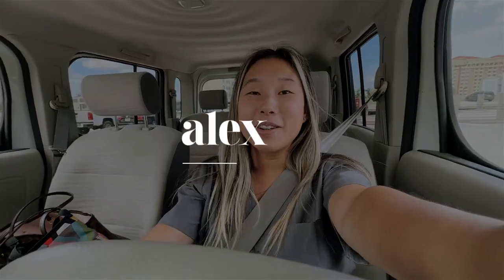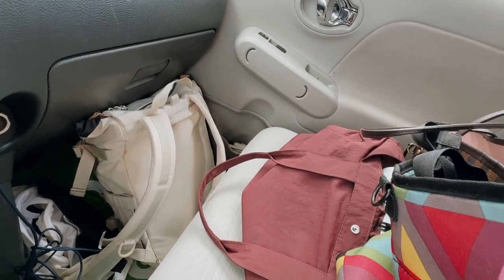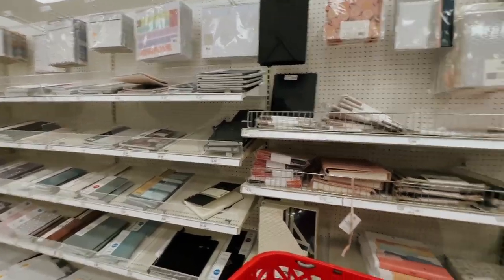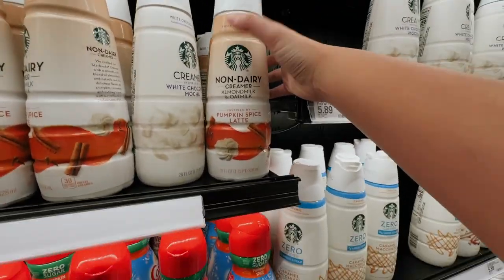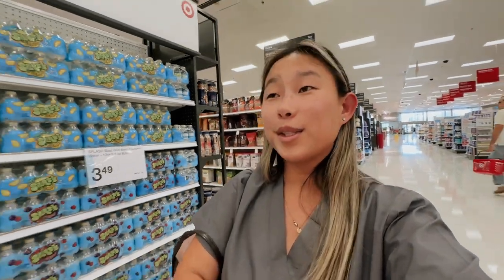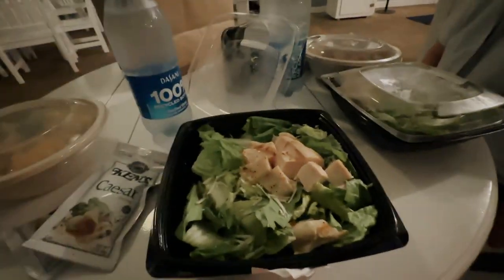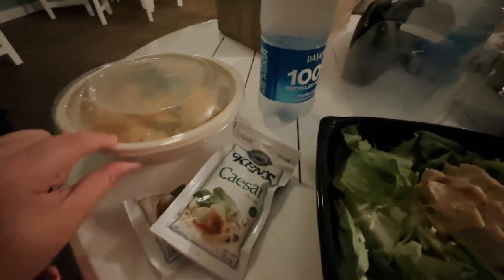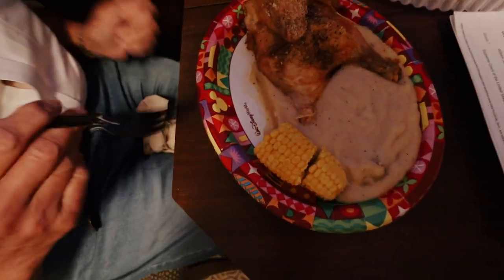VLOG: back to school shopping + disney sleepover!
✩ VLOG: back to school shopping + disney sleepover! In this vlog I take you along back to school shopping at Target and give you a full room tour of Disney's Beach Club Resort. I also share the one reason why I hate traveling. Overall this is a typical chill vlog and I hope you enjoyed watching it. Thank you so much for your support I really appreciate it. XO

❥  Alex